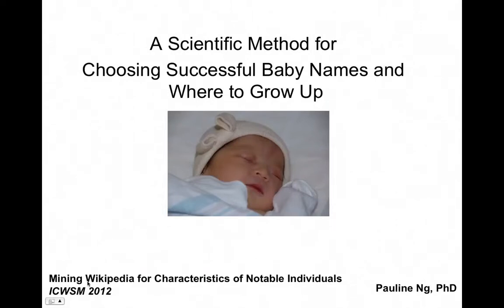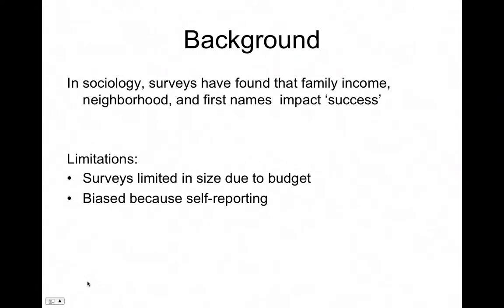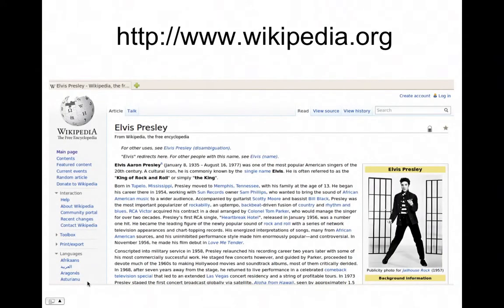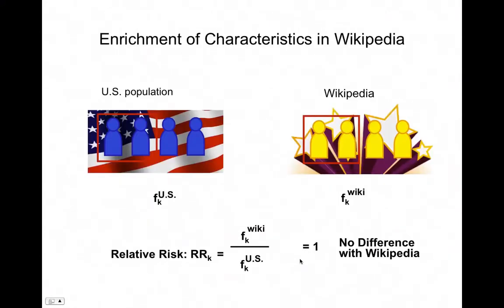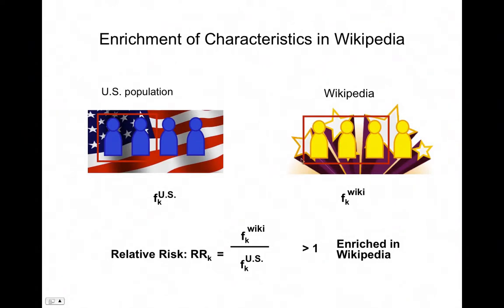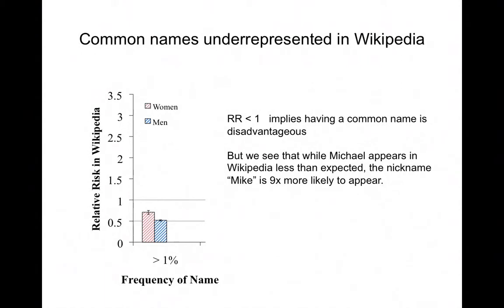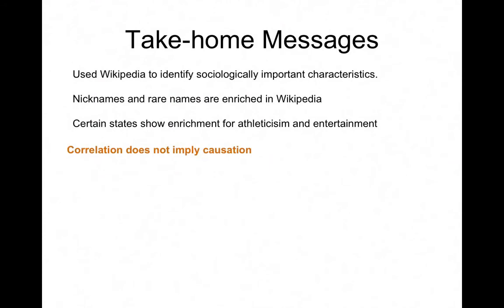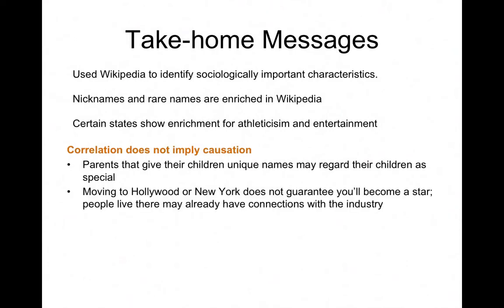A Scientific Method for Choosing Baby Names and Where to Grow Up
Choosing baby names and where to live are often the first decisions new parents make. This video is a scientific approach for choosing baby names and birth locations  that are associated with success, as measured by likelihood of a person appearing in Wikipedia.

Main results are:
1) People who use their nicknames rather than their formal names are more likely to appear in Wikipedia
2) People with rare names are more likely to appear in Wikipedia
3) People born in California and New York are more likely to become entertainers; people born in the South are more likely to become athletes

This is a summary of the paper "Mining Wikipedia for Characteristics of Notable Individuals"